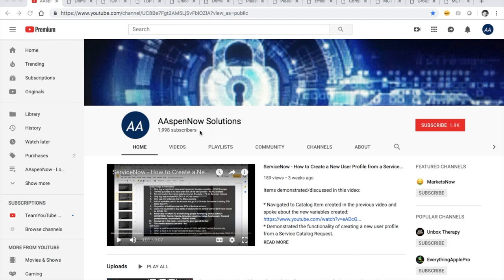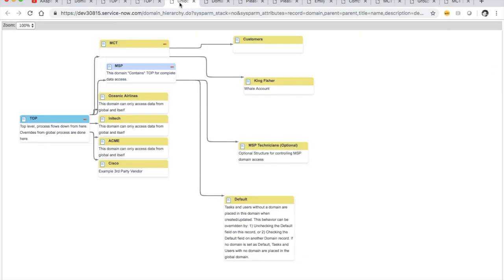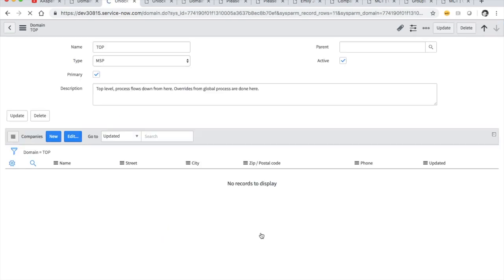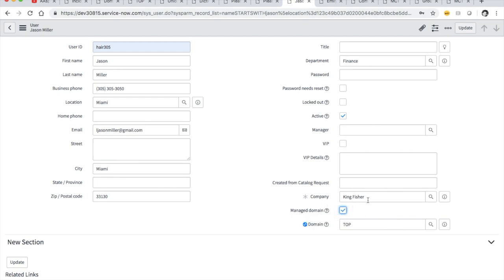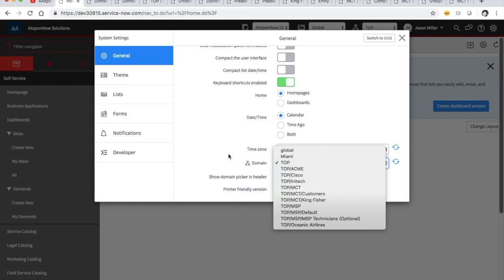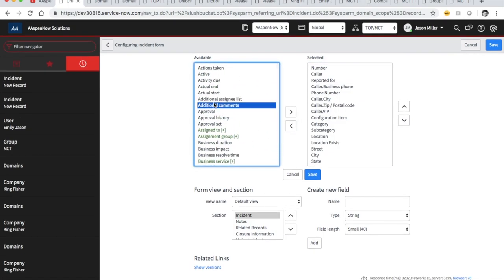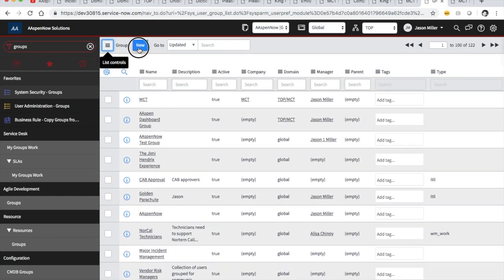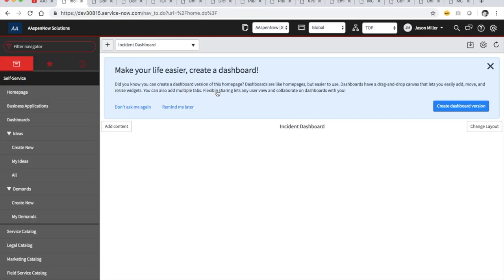ServiceNow - Getting Started with Domain Separation - now with music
Items demonstrated/discussed in this video:

* Navigated to Domain Application and displayed the 3 modules: Domains, Domain Map, Configuration.
* Navigated to Domains and attempted to add a 2nd Primary Domain to show there is ONLY 1 primary domain.
* Mentioned the global domain as the one domain where only certain actions take place/certain records can be found.
* Navigated to Domain Map to show how domains are graphically displayed.
* Navigated to Configuration to show how to locate list of tables which are Domain Separated.
* Mentioned the importance of keeping Admins in TOP.
* Navigated to an Admin's profile and showed the difference in the default selection in the Domain Picker when the user is in different domains.
* Added a non-admin to a parent domain to illustrate that an ITIL role is needed to access the Domain Picker.
* Showed non-admin's domain access options to the child domains.
* Modified the incident form and showed how overrides are created.
* Noted Admins need to be careful in the form section edit screen because the domain picker is not visible.
* Removed non-admin user from parent domain and added the user to a child domain and then gave visibility to see the sibling domain's records.